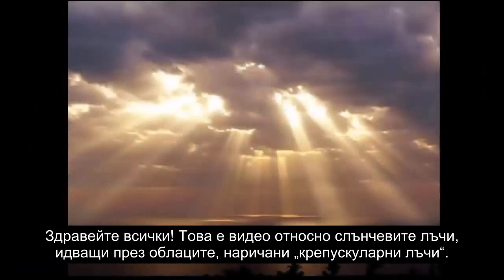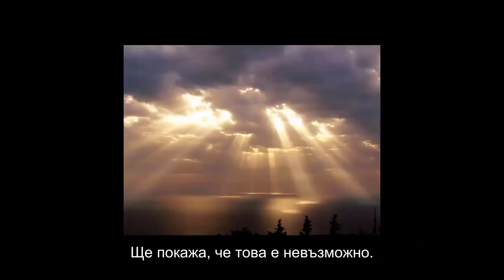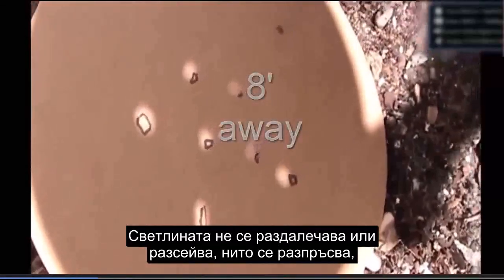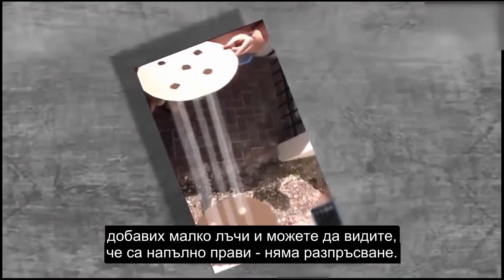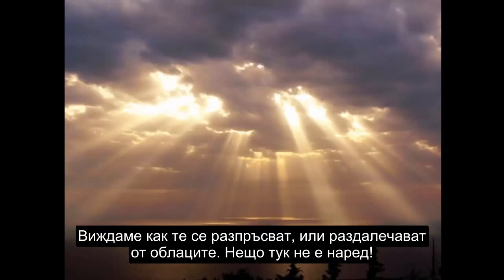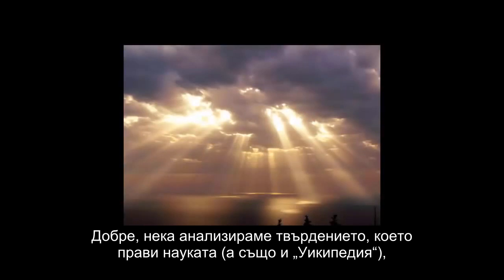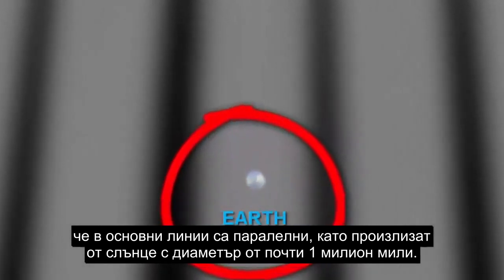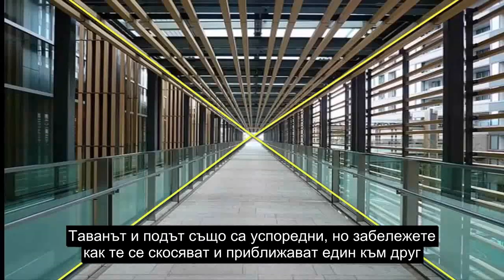Как действа слънцето върху плоската земя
„Добре, нека анализираме твърдението, което прави науката (а също и „Уикипедия“), че крепускуларните лъчи се дължат на перспективата,
че те всъщност се приближават много до успоредни линии, че в основни линии са паралелни, като произлизат от слънце с диаметър от почти 1 милион мили. Но не ги виждаме като паралелни, когато достигат до нас през облаците – тези крепускуларни лъчи са наклонени навън. Те се разпръсват, раздалечават от облаците. „Уикипедия“ твърди, че това се дължи на перспективата.“

Каква е истината всъщност и дали наистина „Уикипедията“ и учените са прави?